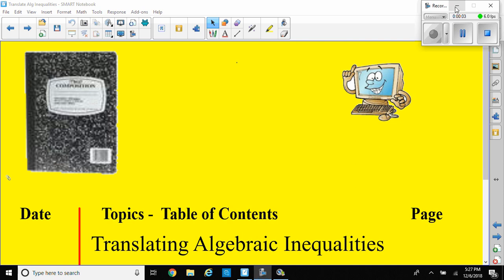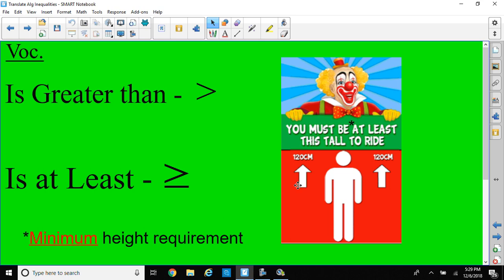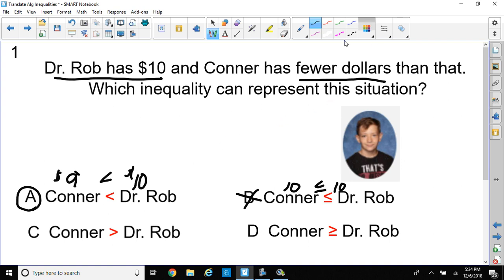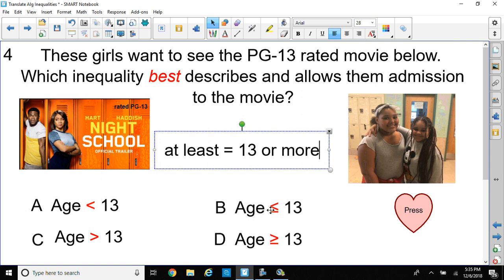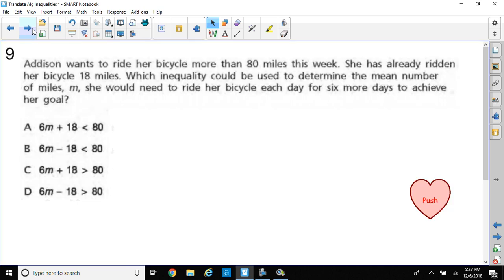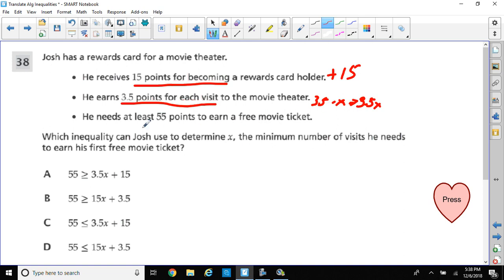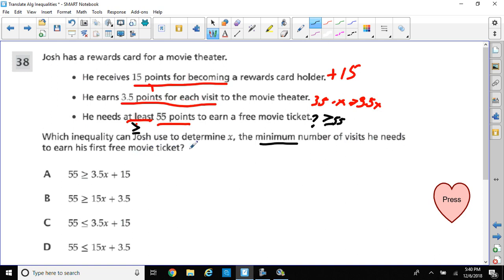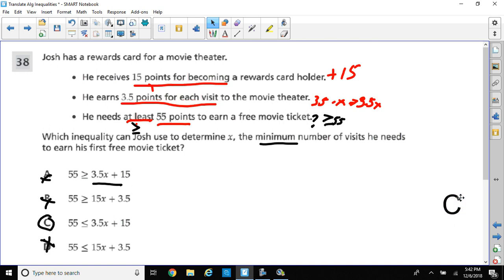Translating Algebraic Inequalities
Students will learn how to solve real world problems where inequalities are modeled.